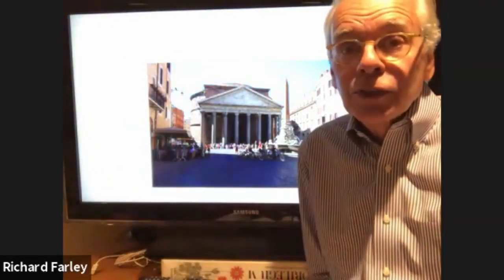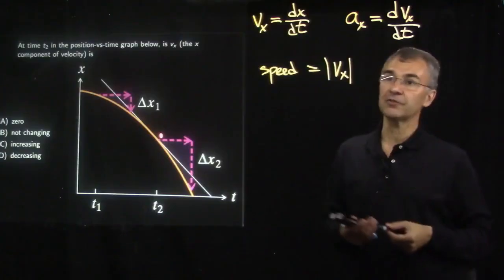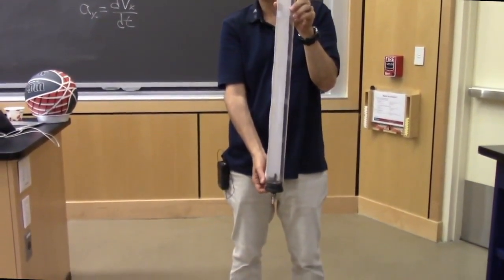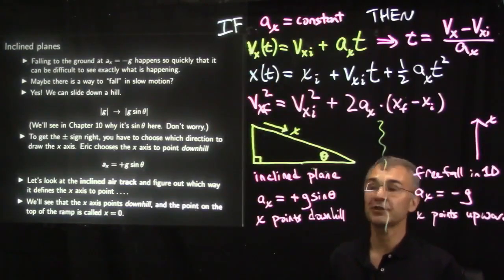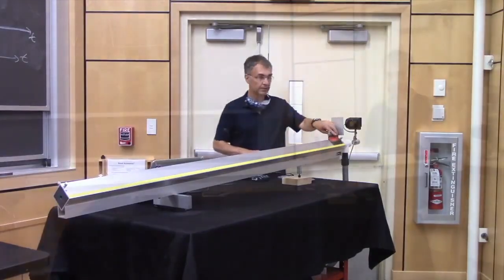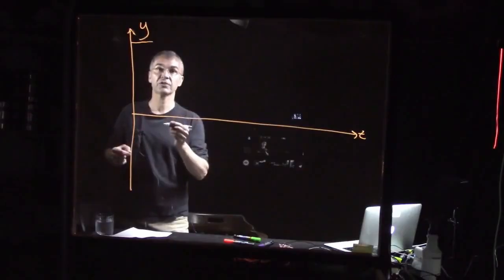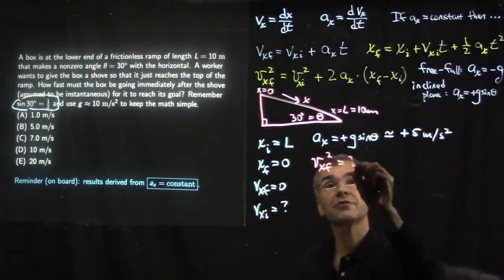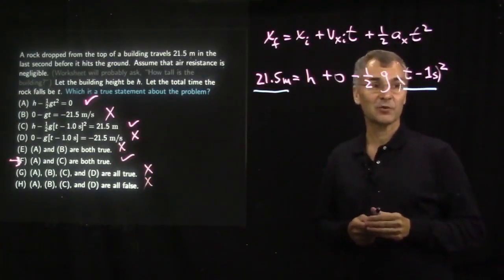phys0008 ch03 - Mazur ch03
click to expand clickable table-of-contents

If you make it through the video and mostly follow what I say, then there is probably no need even to skim the textbook chapter (ch03 : acceleration).

0:00:00 intro
0:08:49 introducing/defining acceleration
0:14:07 accelerating under gravity's influence
0:19:15 DEMO : (eventually) feather and penny fall together in evacuated tube
0:26:51 DEMO : hammer and feather fall together on the Moon (1971)!
0:27:34 equations derived from constant acceleration (skip if you dislike math)
0:32:38 3 key equations that follow from constant acceleration
0:33:27 inclined planes : sliding with negligible friction
0:35:19 DEMO : inclined air track
0:42:40 key idea : velocity and acceleration at apex of trajectory
0:49:45 basketball tossed upward
0:54:37 basketball shoved downward
0:56:10 graph x(t), v_x(t), a_x(t) for basketball bouncing twice
1:02:04 summary of key ch03 results
1:03:27 example calculations using ch03 equations
1:07:28 example inclined-plane calculation
1:12:56 sources of confusion from ch03 in past years
1:15:32 variation on a very tricky worksheet problem! (bonus reel)
1:20:54 end of ch03 video